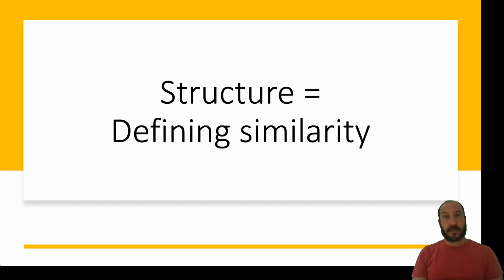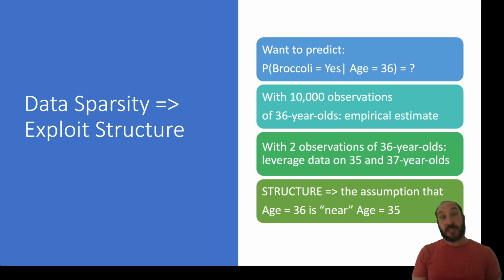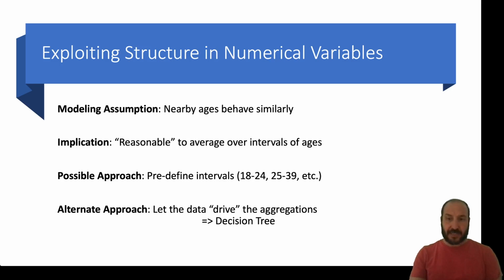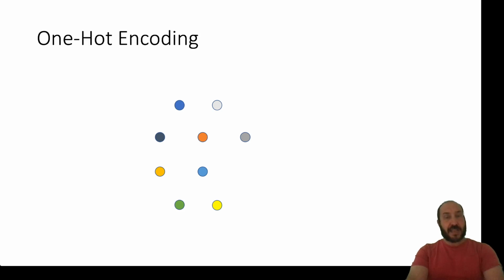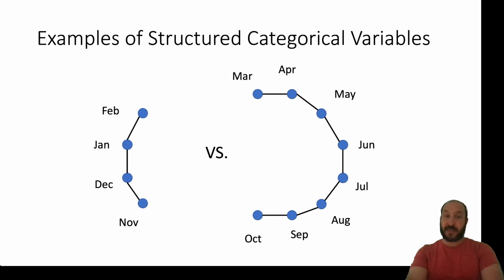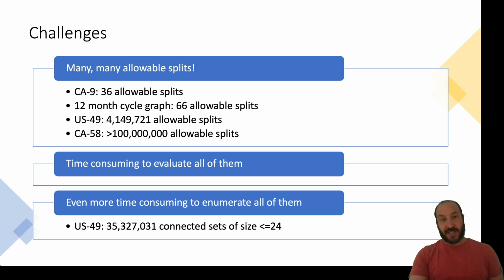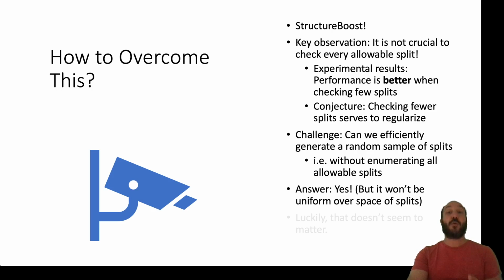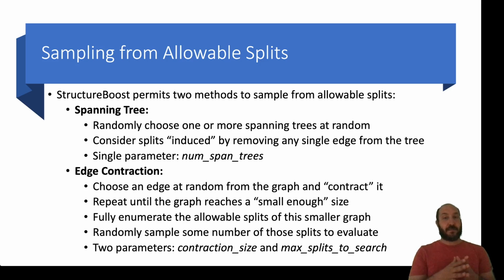StructureBoost: Gradient Boosting with Categorical Structure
This video introduces and motivates the notion of categorical variable structure, and then explains how StructureBoost uses it in gradient boosting.